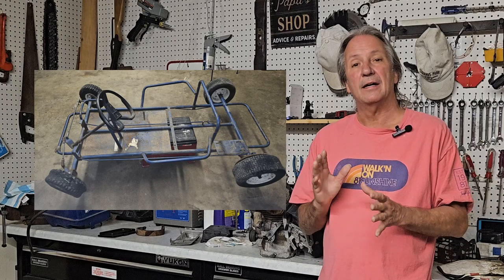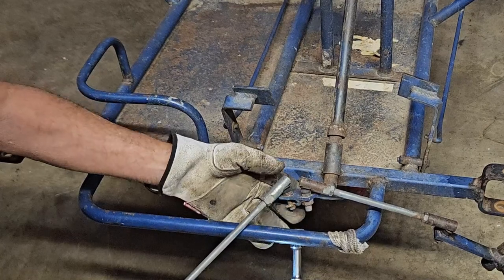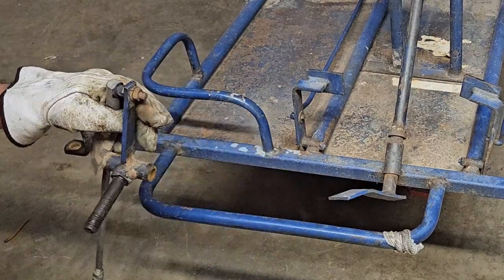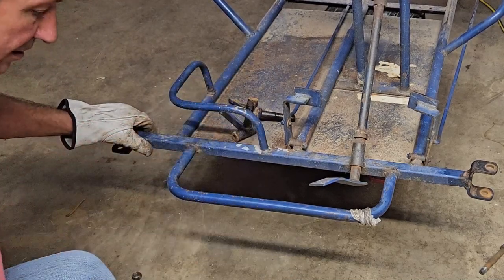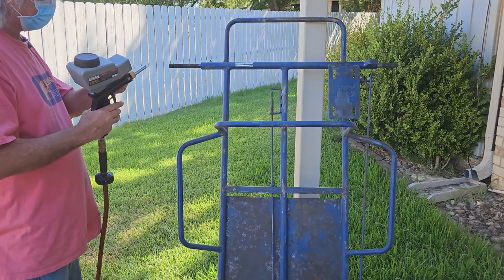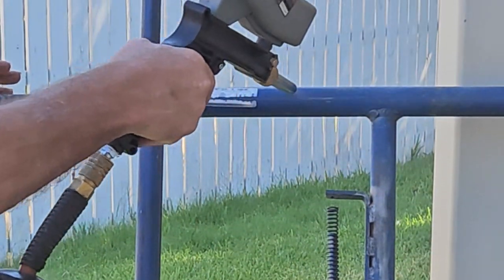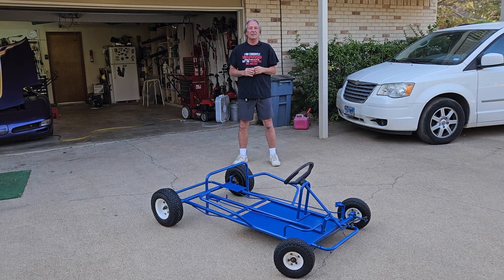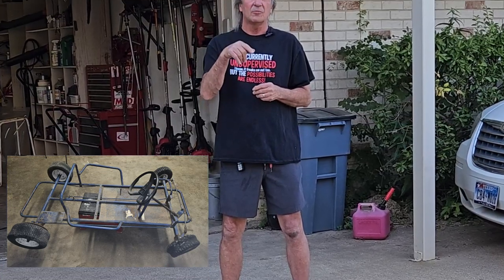Prepping and painting the (not very) new go kart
Bodywork is my kryptonite, so I always take my time, I fast forwarded through the tedious part of grinding and sand blasting. In real life it happened in 3 sessions over 3 days, and each was a little over an hour long.

It's free, and it helps us make more (and better) videos.  I do my best to respond to all comments. Thanks